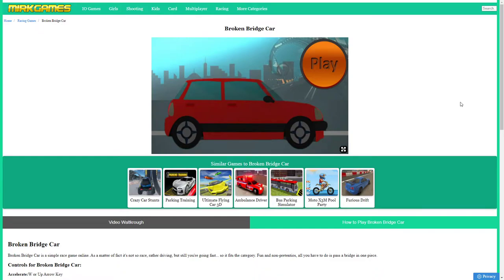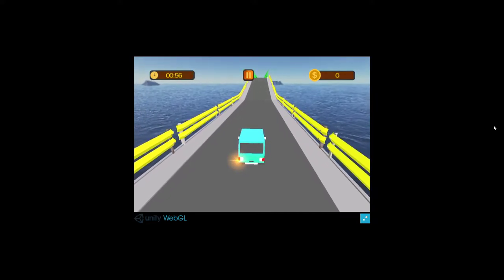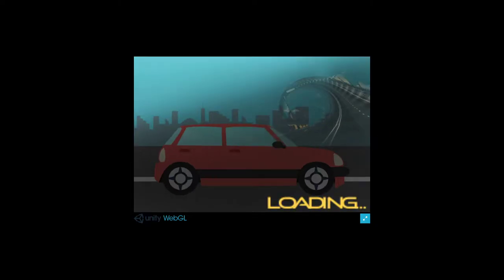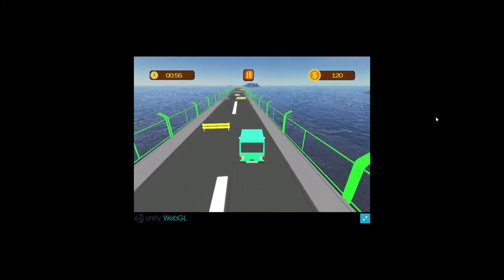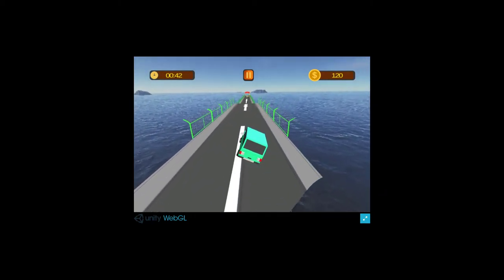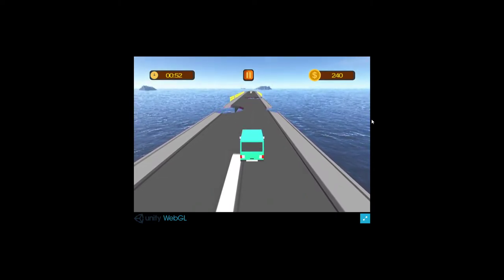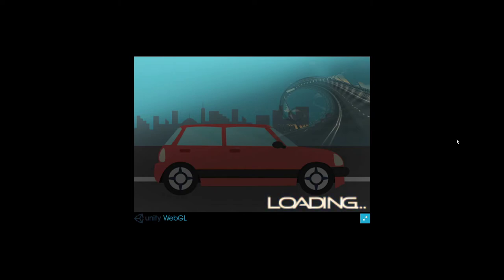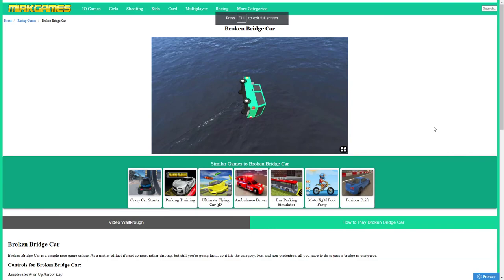Broken Bridge Car How To Play Walkthroughstraight to the point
Video tutorial on how to play Broken Bridge Car.